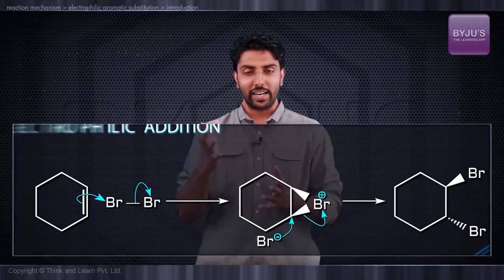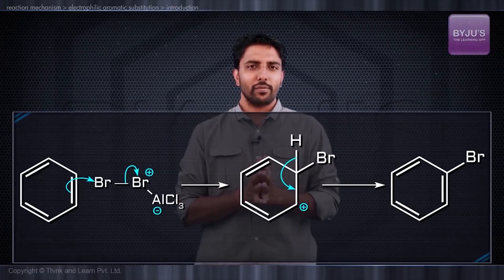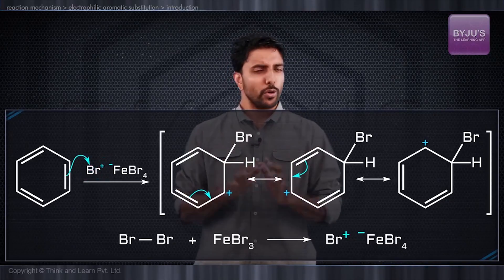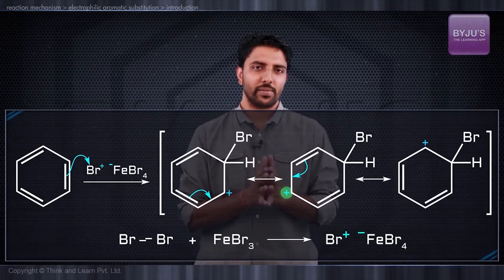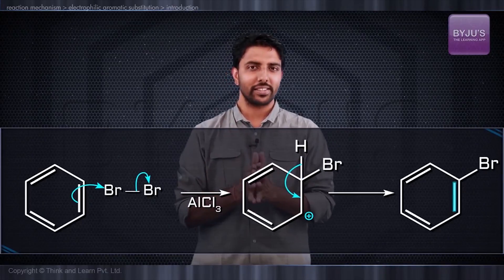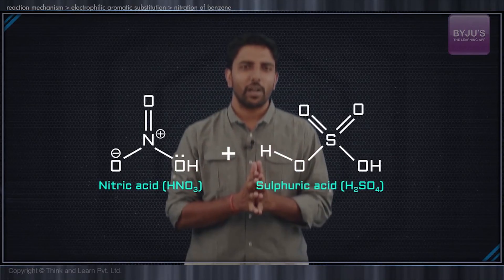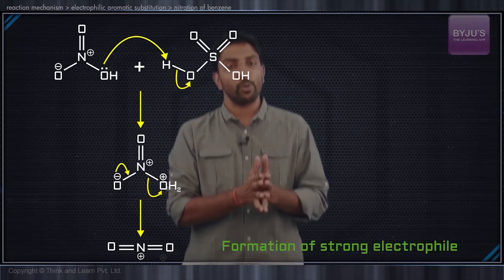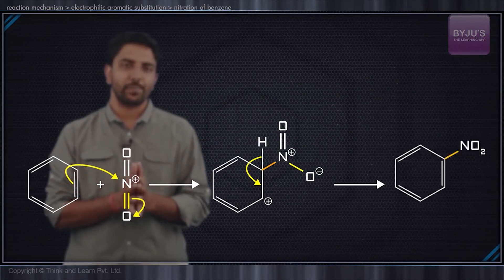Electrophilic Substitution Of Benzene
Electrophilic substitution of benzene is the one where an electrophile substitutes the hydrogen atom of benzene. An electrophilic substitution reaction generally involves three steps. The mechanism for electrophilic substitution of benzene are:
Generation of electrophile.
Formation of arenium ion.
Removal of positive charge from the carbocation intermediate.

Here, in this video learn about the differences between electrophilic addition and electrophilic substitution. The mechanism of electrophilic substitution of Benzene is discussed in particular in the video.